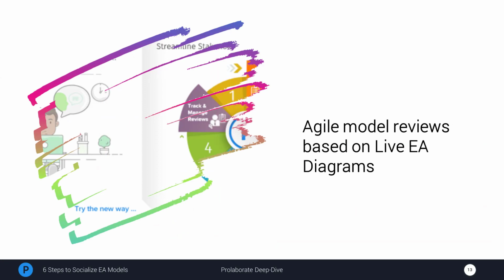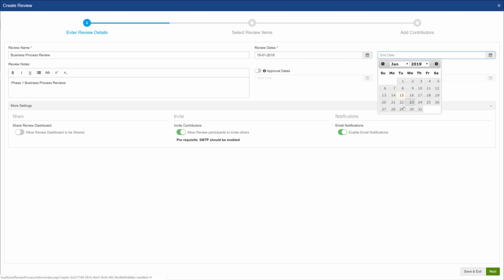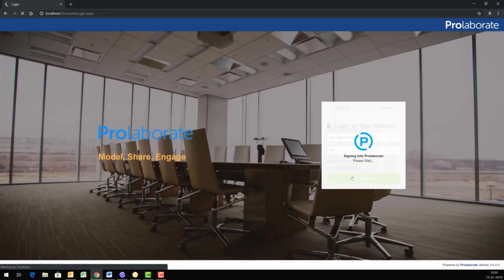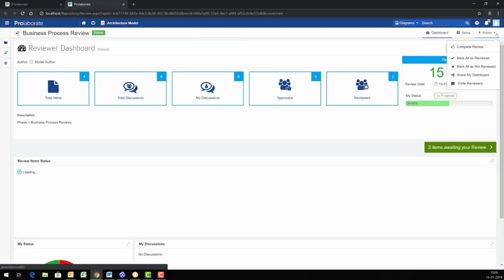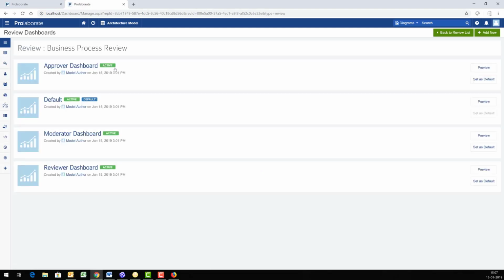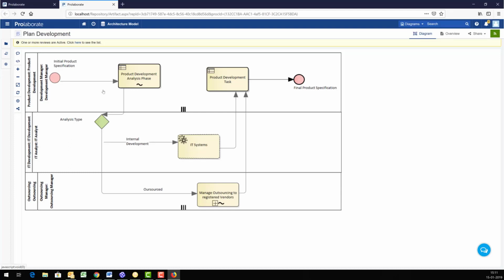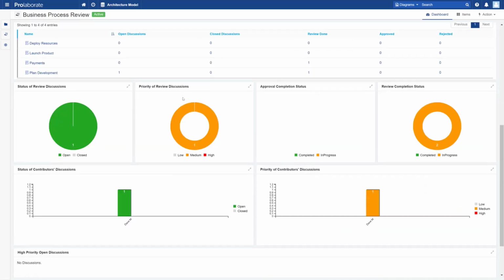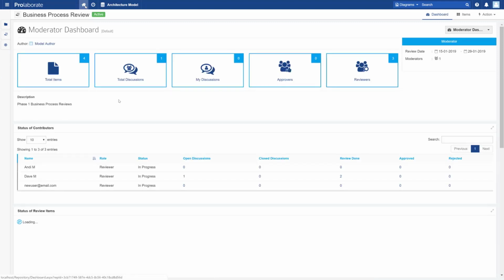How to get Sparx EA Models reviewed by business stakeholders?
treamline EA model reviews using Prolaborate and Sparx Enterprise. Create customized Workflow-driven reviews on live EA diagrams, including use case UML diagrams, activity diagrams UML, components diagrams UML, and deployment UML diagrams for better focus and rapid improvements. Enterprise architects can utilize these enterprise architecture tools for efficient diagram deployment and analysis. Improve your enterprise architecture with UML diagrams such as use case diagrams, activity diagrams, sequence diagrams, and more.

In this video, we also cover creating use case diagrams, activity diagrams, and other diagrams such as components, deployment, sequence, and action diagrams.